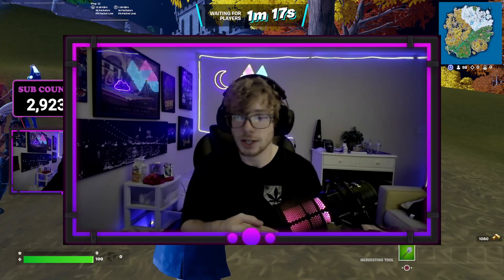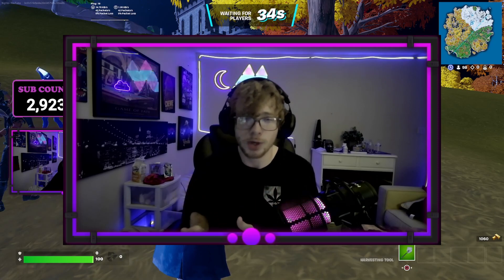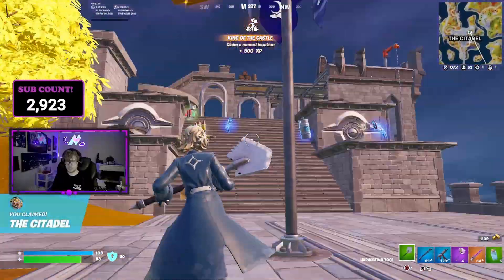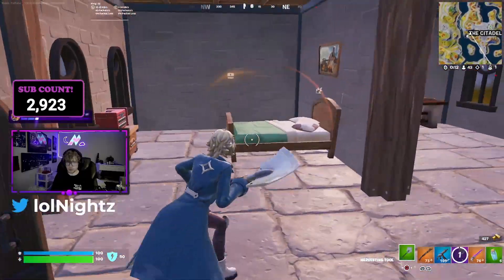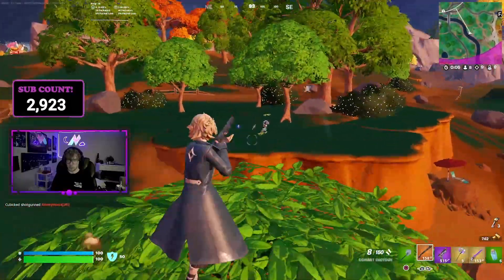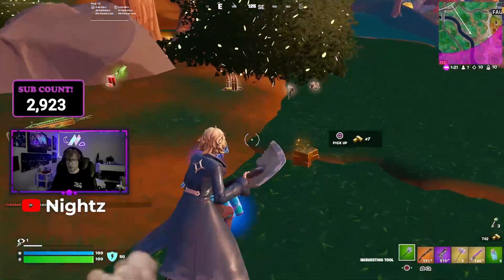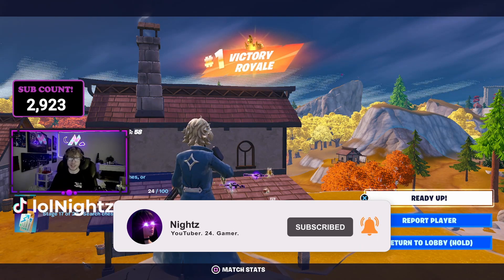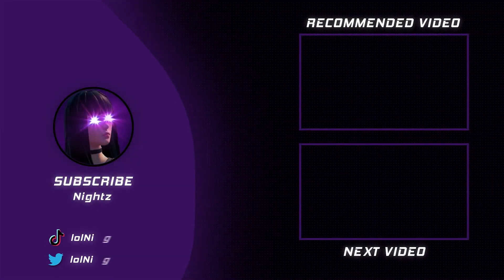This SHOTGUN is *INSANE* in ZERO BUILDS!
I upload DAILY at 12pm EST and stream EVERYDAY! LOVE YOU ALL! 😍

►𝑴𝒚 𝑻𝒊𝒌𝑻𝒐𝒌! - 😁 𝒍𝒐𝒍𝑵𝒊𝒈𝒉𝒕𝒛

-  𝓝𝓲𝓰𝓱𝓽𝔃 😎

LETS GOOO!

𝐒𝐘𝐒𝐓𝐄𝐌 𝐒𝐏𝐄𝐂𝐒:
GPU: GeForce GTX 1660 Ti
CPU: Intel(R) Core(TM) i7-10700F CPU @ 2.90GHz
Memory: 32 GB RAM (31.94 GB RAM usable)
Current resolution: 1920 x 1080, 240Hz